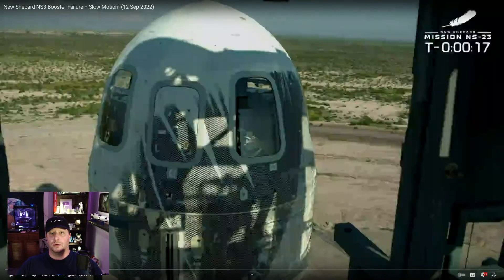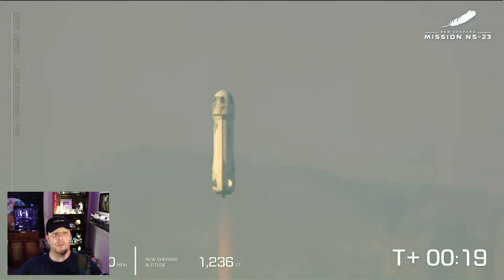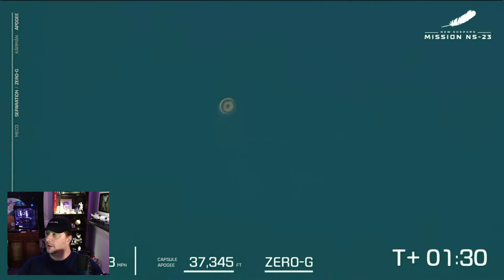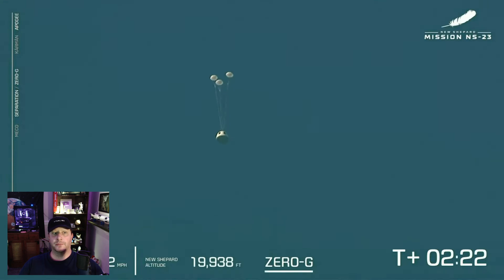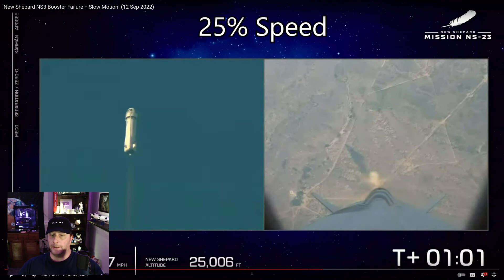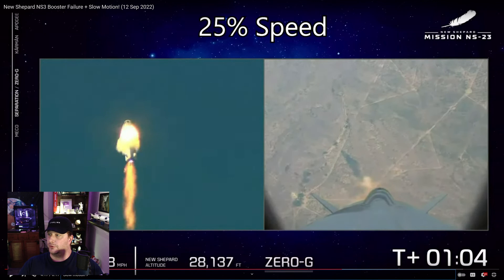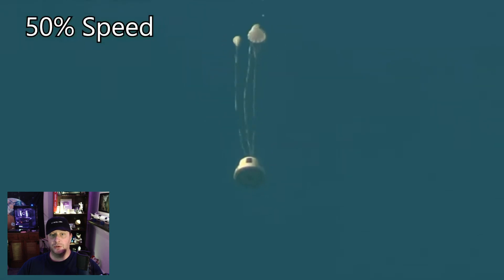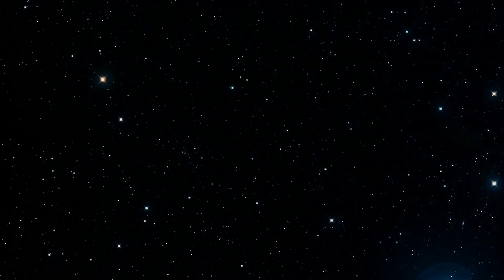New Shepard booster failure + capsule escape [4K SpaceWeek clip]